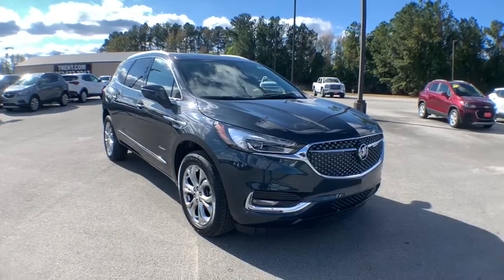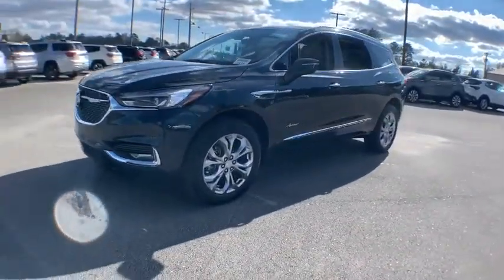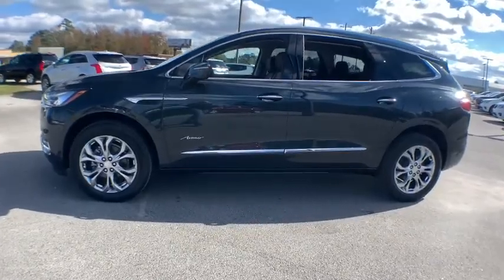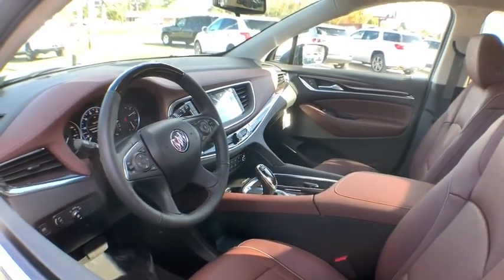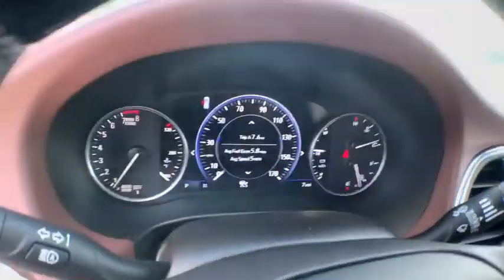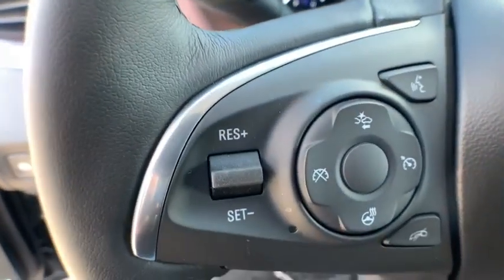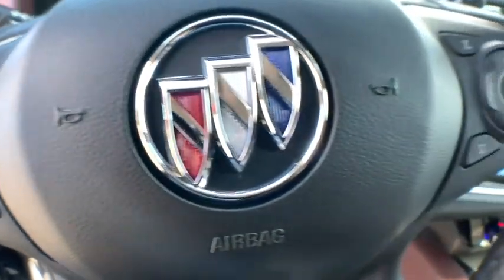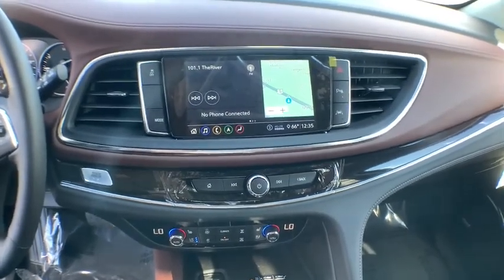2021 Buick Enclave Jacksonville, Greenville, New Port, Morehead City, Wilmington, NC BR2008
Dark Slate Metallic New 2021 Buick Enclave available in New Bern, North Carolina at Trent Cadillac Buick GMC. Servicing the Jacksonville, Greenville, New Port, Morehead City, Wilmington, NC area.

Dark Slate Metallic 2021 Buick Enclave Avenir FWD 9-Speed Automatic 3.6L V6 SIDI VVT FWD.Recent Arrival! 18/26 City/Highway MPG